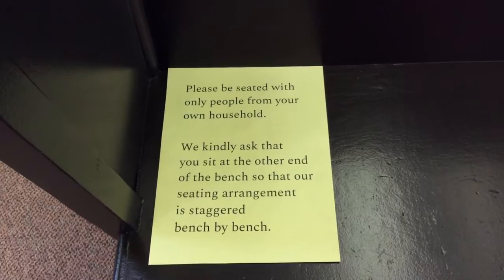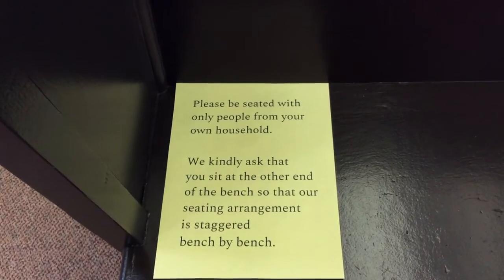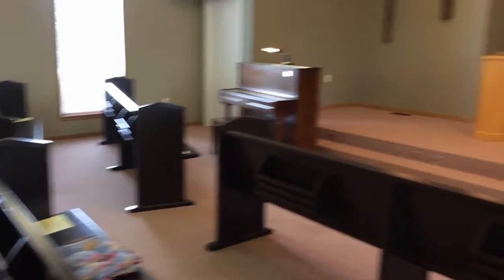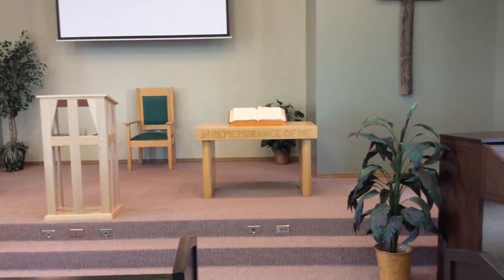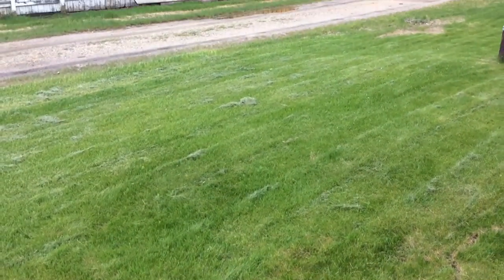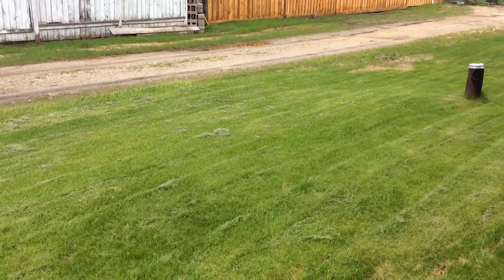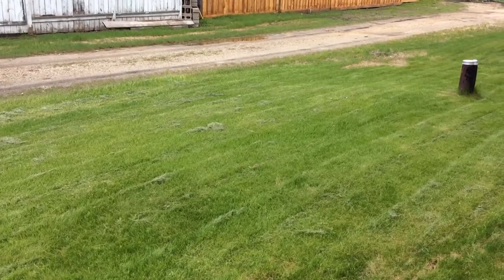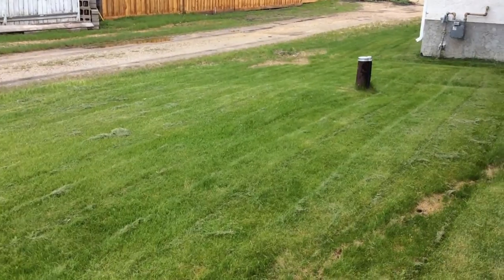How things will look on Sunday morning during Covid-19 guidelines for places of worship.